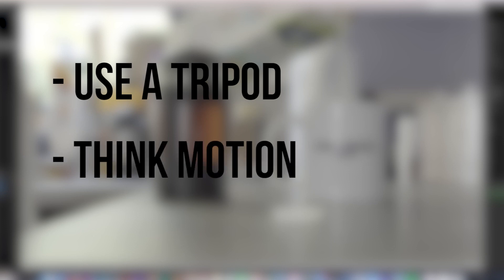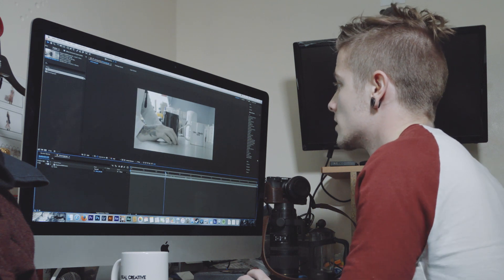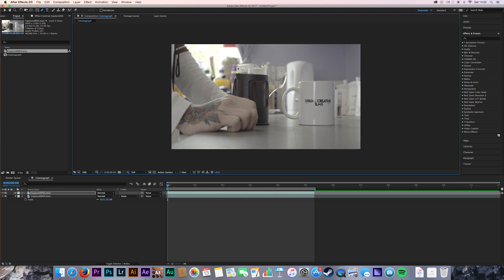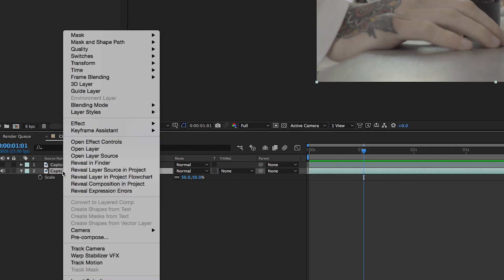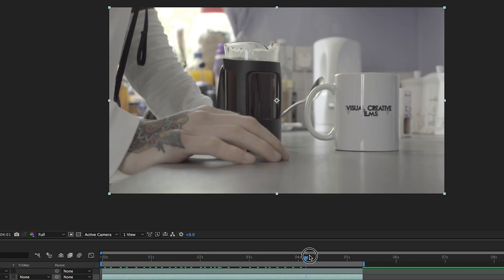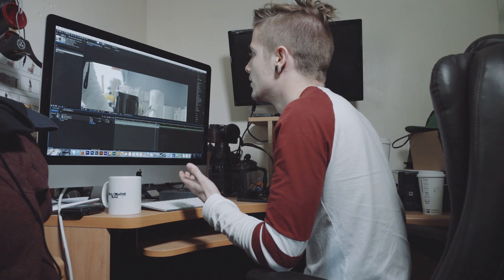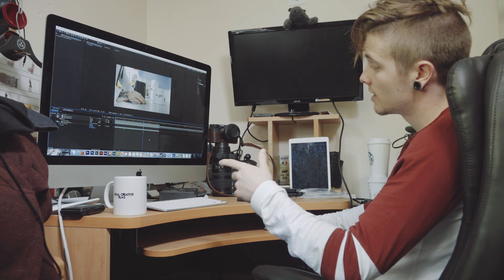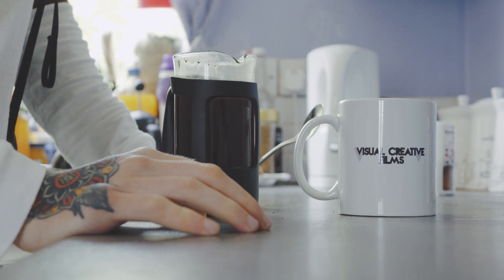How to make a Cinemagraph in Aftereffects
Nice and quick 'How to' on making cinemagraphs in aftereffects the quick and easy way!